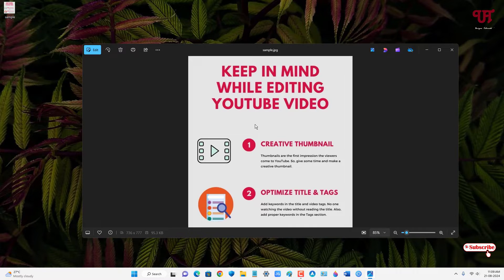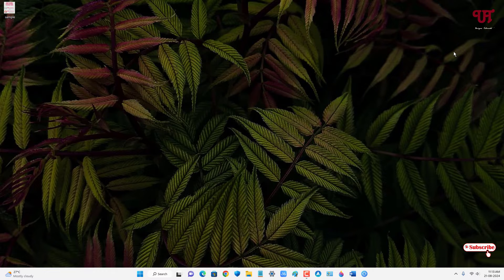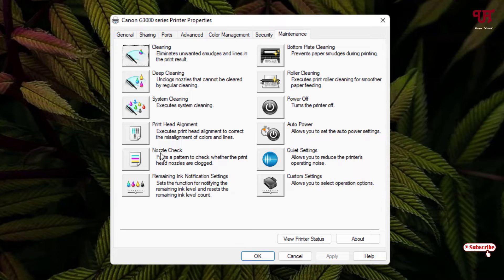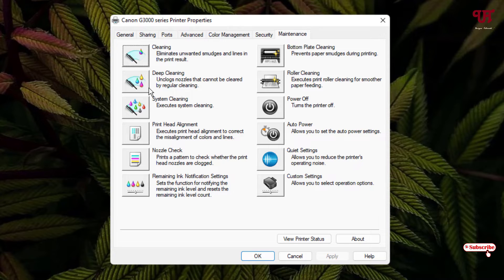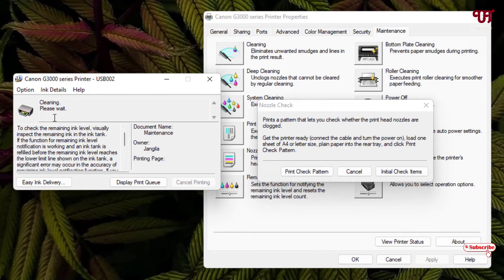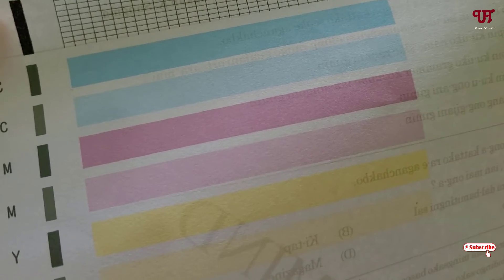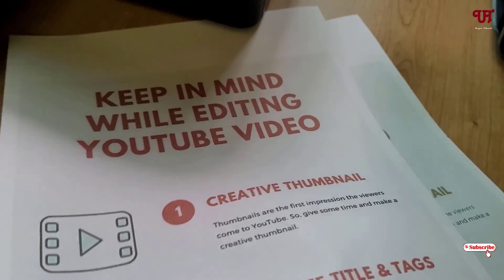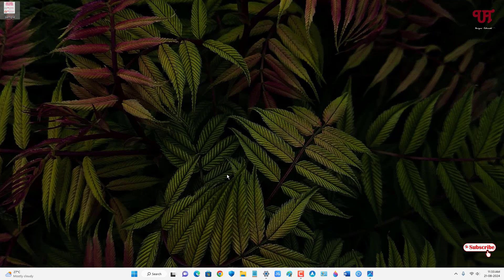How to fix the Colour Printer that Prints with Wrong Colours in any Windows computer ?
This video tutorial is all about How to fix the Colour Printer that Prints with Wrong Colours in any Windows computer.